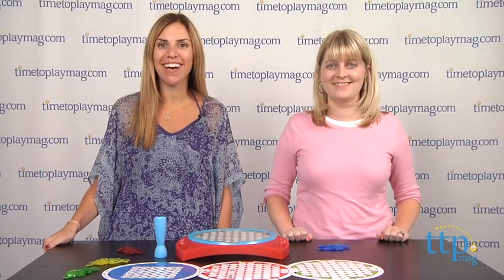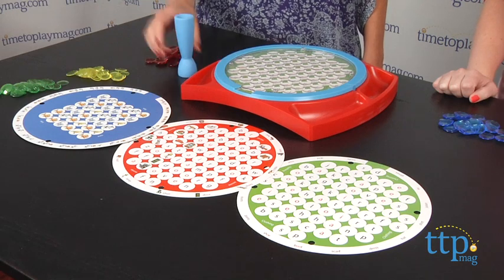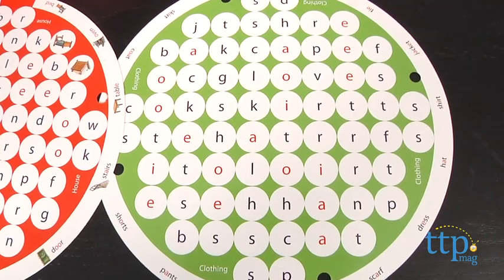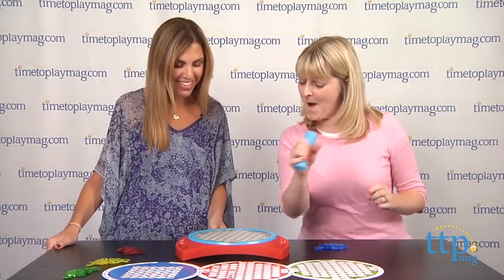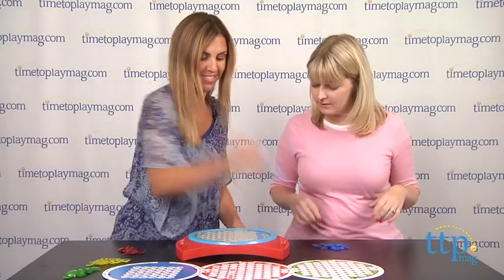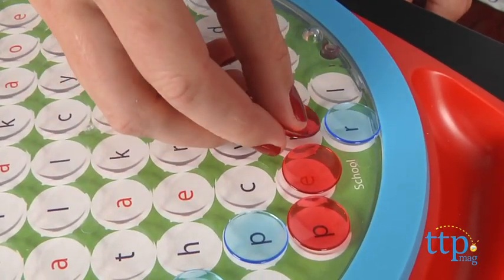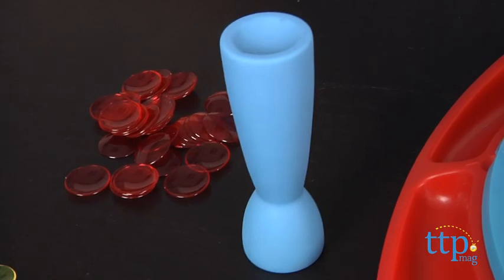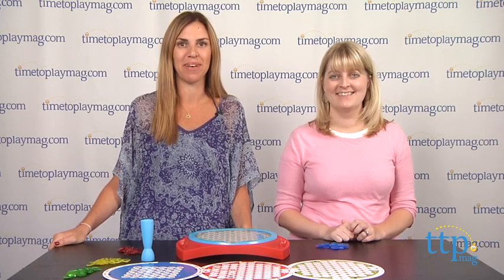Wordsearch Junior from Goliath Games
For the full review, where it's in stock, and how much it costs,

NOTE: Take a moment to watch the video to understand this simple but fun game best. Wordsearch Junior is the sequel to Goliath Games' Wordsearch game. This "junior" version has revised rules for younger kids. There are 18 different puzzles in the game and three learning levels. The games for the younger kids include matching patterns and then move up to words with picture clues. Then there are word-only puzzles for older kids. No matter which level you play, pick a puzzle disk and insert it into the game base. The disks are large and have letters all over them, like a large version of the traditional paper-based word search puzzles. Then turn the disk so that it rotates and only one word shows in the space on the edge of the disk. That's the pattern or word you must find. Whoever finds it first grabs the blue squeaker and squeaks it. That person gets to place his or her colored chips on top of the pattern or the letters that make up that word. That player also spins the disk to reveal the next pattern or word. If you find a word that includes a letter with a chip already on it, you can replace it with your chip. The game continues until all the words have been found and the blank starting space reappears. There are between 13 and 19 patterns or words to find in each puzzle. The player with the most chips on the board at the end of the game wins. The game is for two to four players.